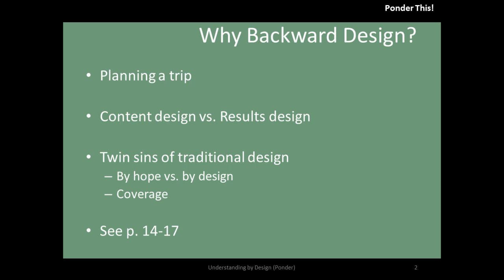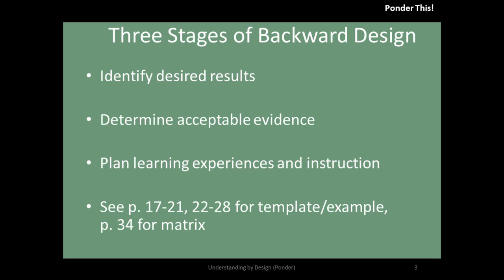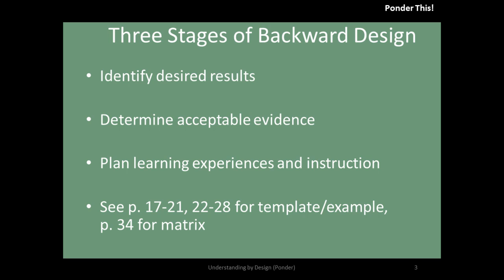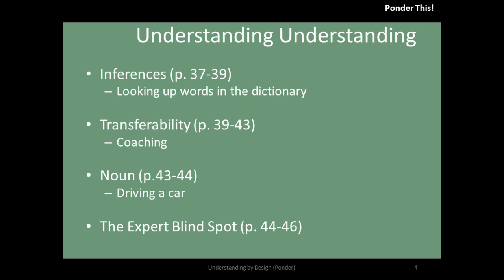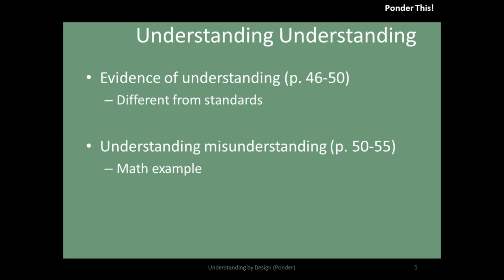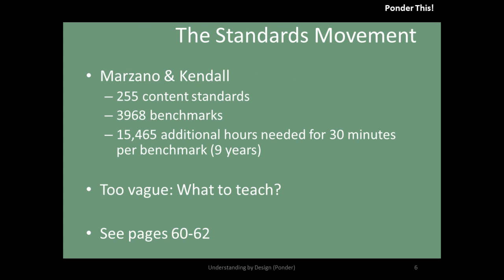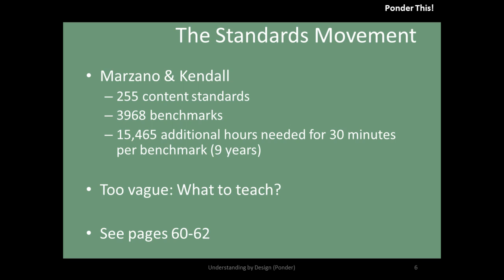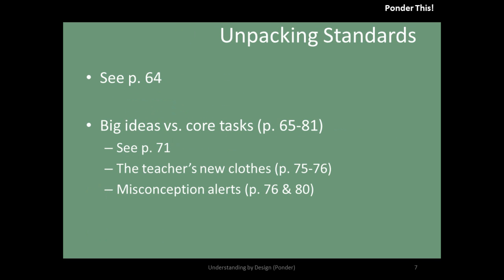Unit 1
Chapters 1-3 in the text.